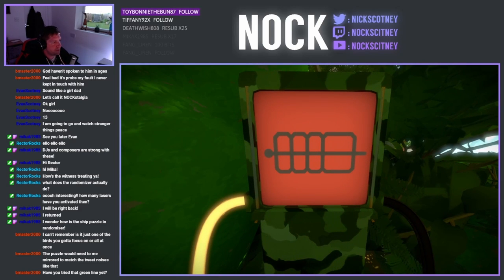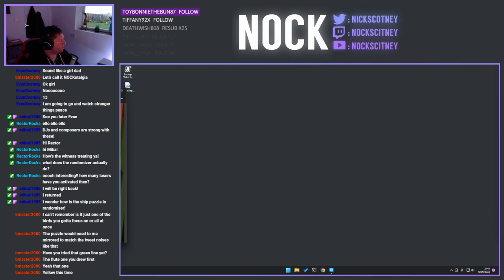The Witness (Randomiser Mod) | Part 13